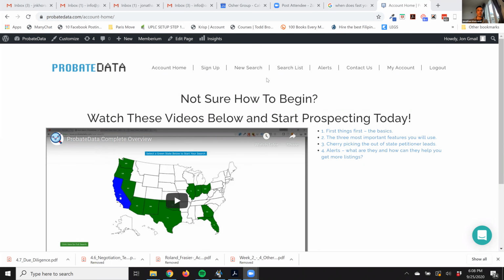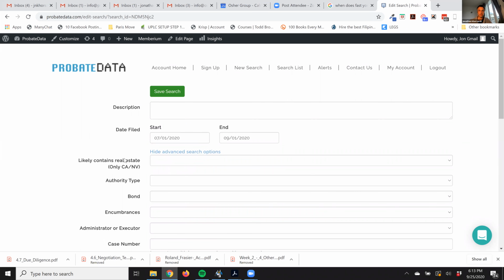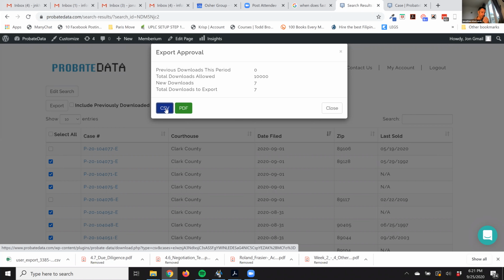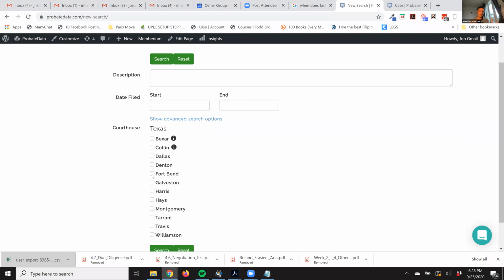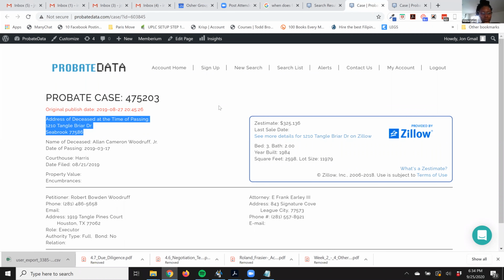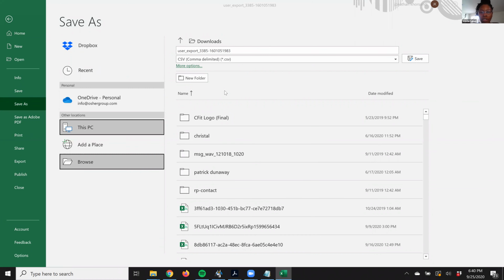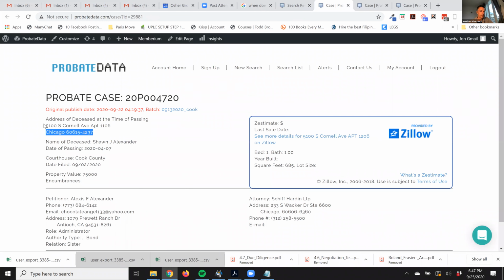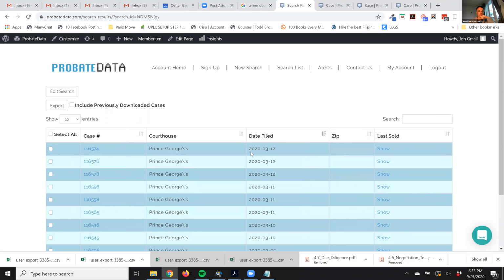Probate Data Powergym - 9/25/20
basic searches and more advanced lookups